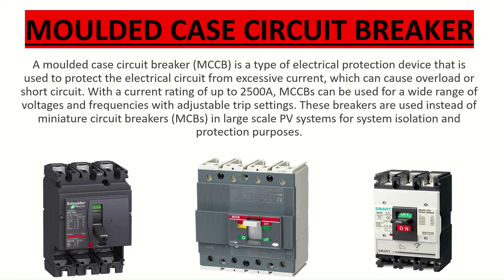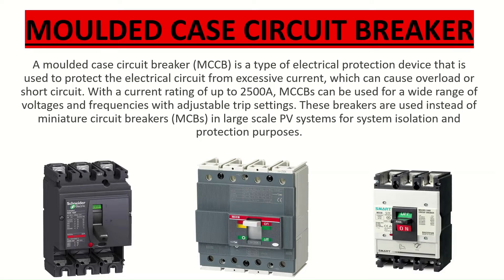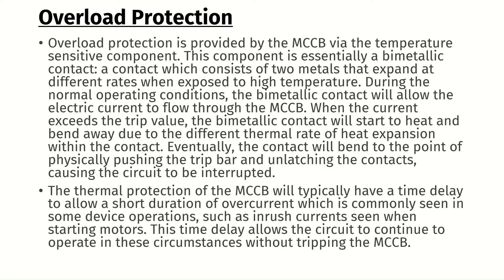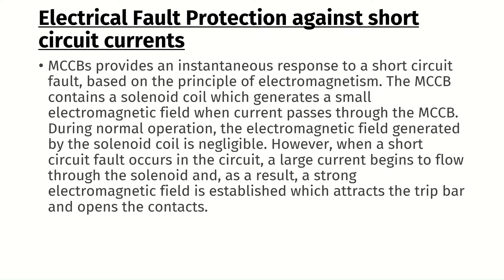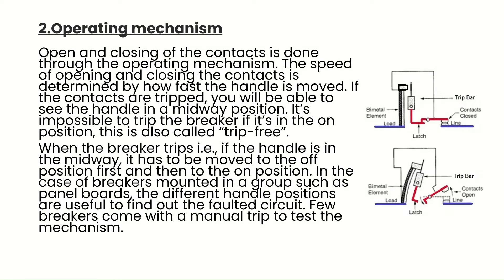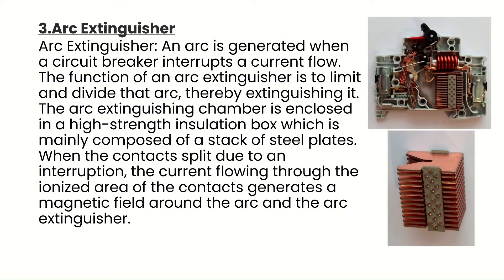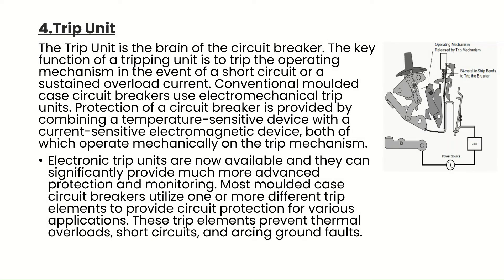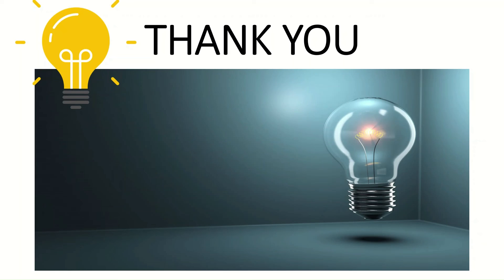What is MCCB Circuit Breaker | Working Principle of MCCB | Construction of MCCB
Hi
today i have discussed about MCCB definition, working principle in details and methode of arc extingushing etc.